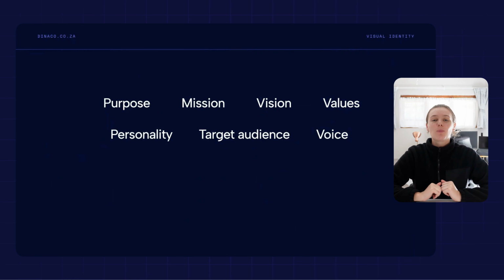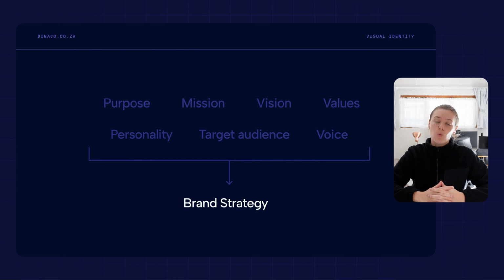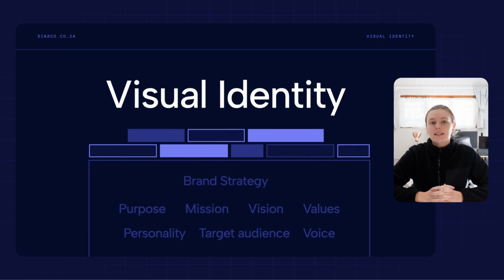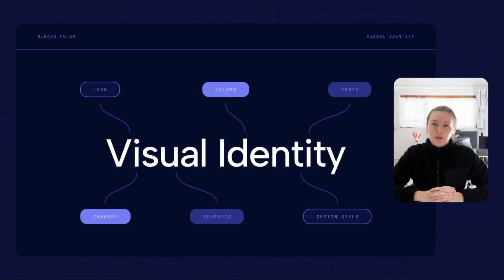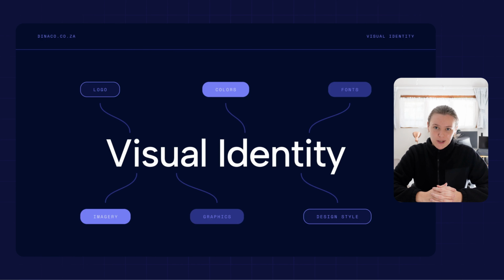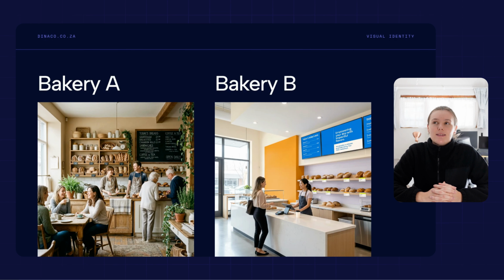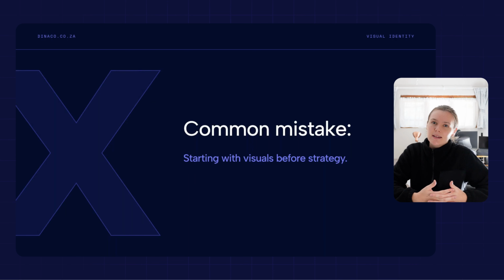What is visual identity in branding?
What is visual identity and how does it connect to your brand strategy?

In this video, we break down visual identity in simple terms so you can understand what it is and how it fits into your overall brand.

Your visual identity is everything people see when they interact with your brand. It includes your logo, colors, fonts, imagery, and overall design style. It should always be based on your brand strategy.

In this video, you’ll learn:
- What visual identity is.
- What is included in a visual identity.
- How visual identity connects to brand strategy.
- Simple examples using a bakery.
- A common mistake to avoid.

If you’re building a brand, this will help you create visuals that feel consistent, intentional, and aligned with your strategy.

📌 *CHAPTERS*
0:00 Intro
0:16 What is visual identity
0:32 What is included in a visual identity
0:50 Example
1:26 Common mistake